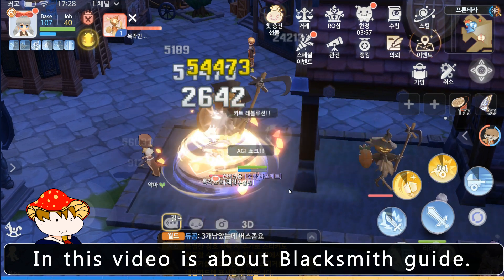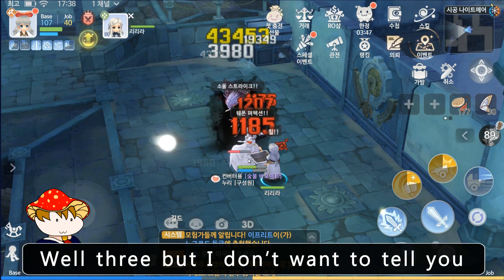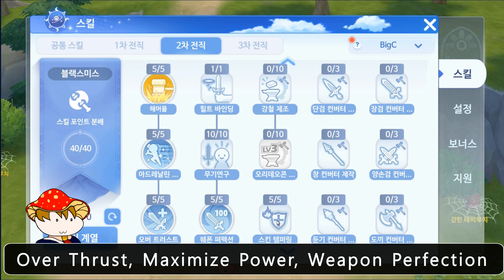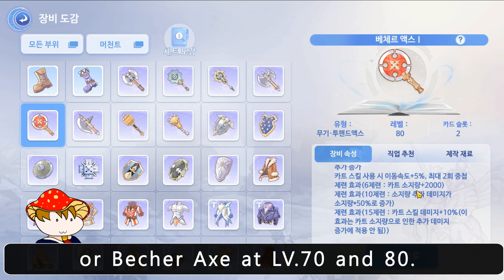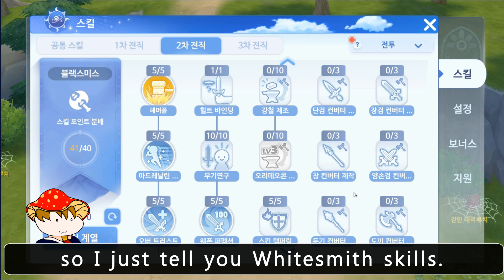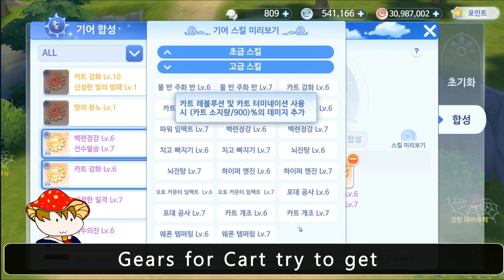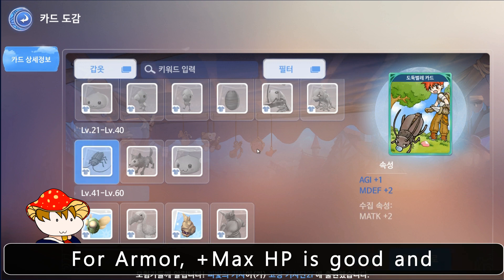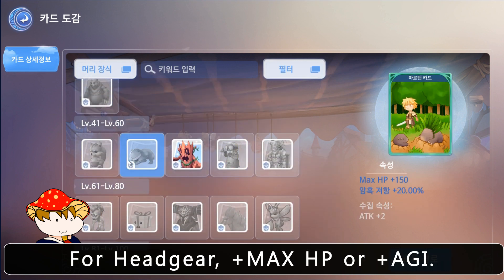Ragnarok Origin Korea Merchant, Blacksmith, Whitesmith Guide for Beginner LV.50~80 라그나로크 오리진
Hello this is ICA TV. In this video is about Ragnarok Origin Merchant, Blacksmith, Whitesmith Guide for Beginner. Weapons and Armors I recommend all 6 jobs for Beginners LV.50 and LV.70 :

Ragnarok Origin Monster book guide easy and fast way to level up Monster book for beginners! [ENG]
3 Things need to Before enter the Helheim's Nightmare Ragnarok Origin Guide and tips for dps :
Ragnarok Origin How to go to Dance Stage on Sunday and all dairy guests guide and tips :

Helheim Guides
 3 Things need to Before enter the Helheim's Nightmare Ragnarok Origin Guide and tips for dps :

I want to share informations about Ragnarok Origin so I made this video for people all around the world.

0:00 Intro
0:21 Something to say
0:39 Cart Blacksmith Build
1:30 Axe Termination Build
2:00 Gears for all build
2:26 Cards for all build
3:16 OUTRO